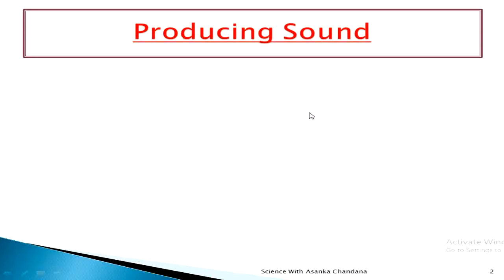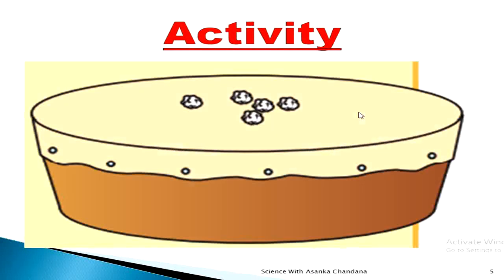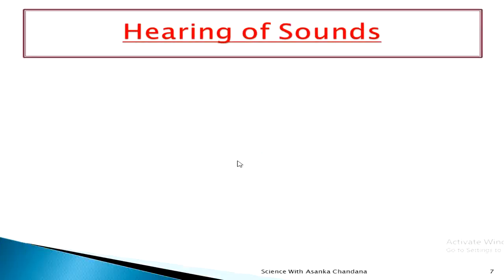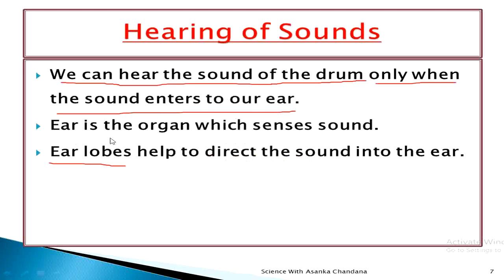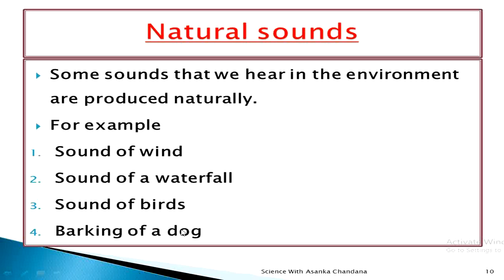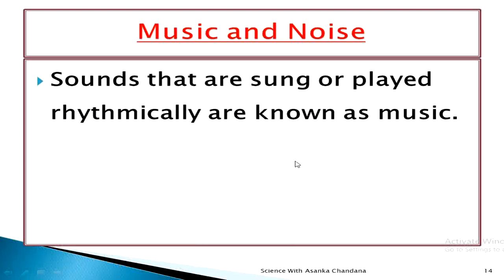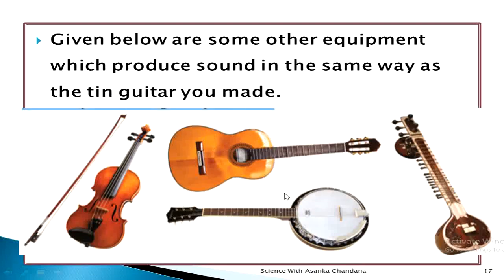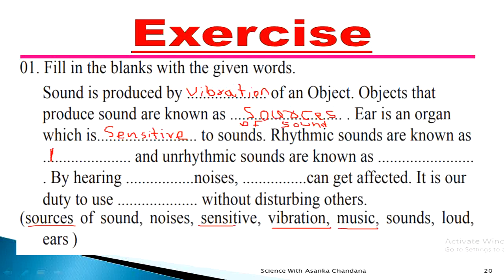Sounds and hearing/ ශබ්දය සහා අසීම / Science English Medium /Grade -06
science /grade 6 /unit 6
EMS education
science with Asanka Chandana